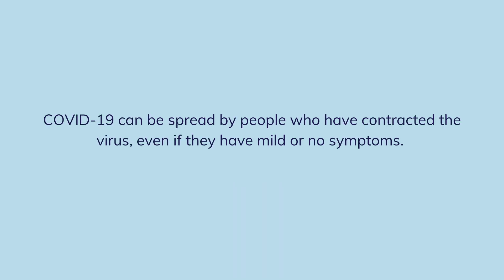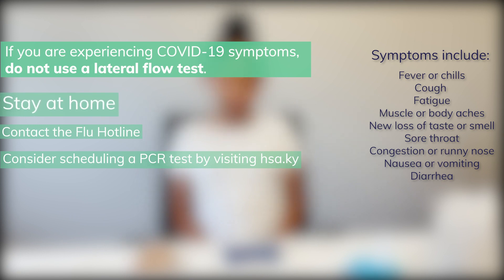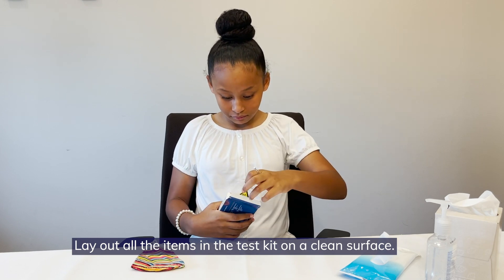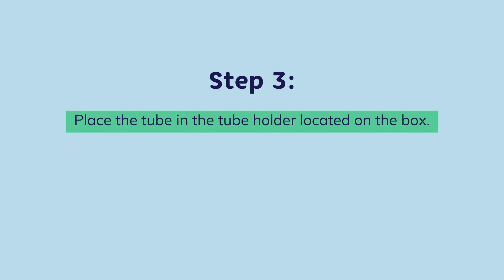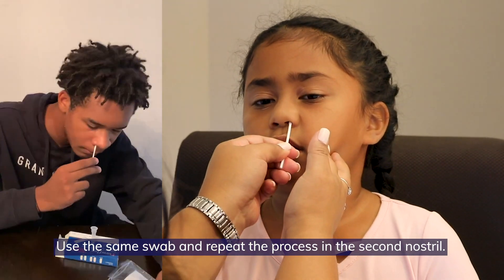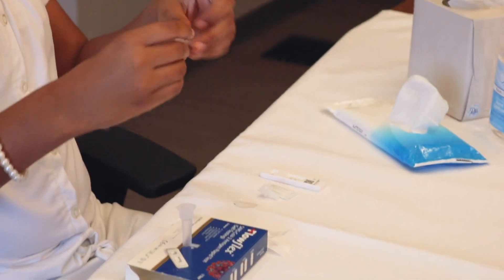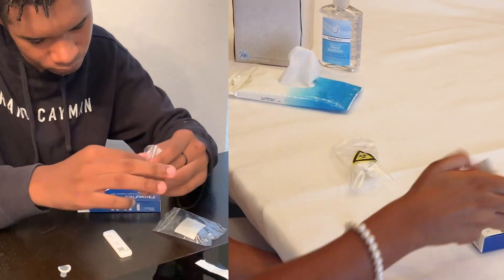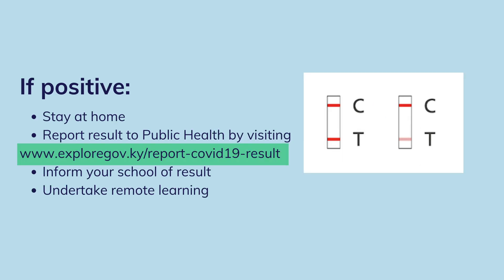LFTs explained for children/students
Many children with COVID-19 are asymptomatic. Therefore, their infections may be difficult to detect without regular testing.

This guidance is for parents and students of early childhood care and education (ECCE) centres, schools and post compulsory educational institutions in the Cayman Islands using lateral flow test (also known as antigen-detecting rapid diagnostic tests).